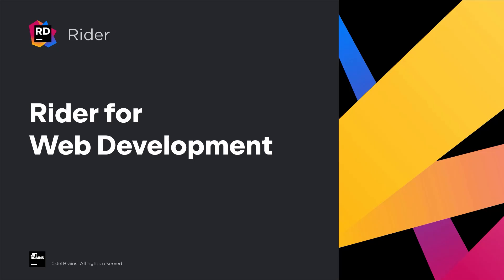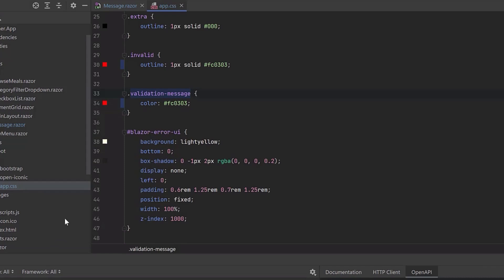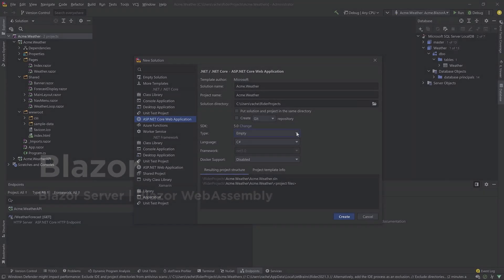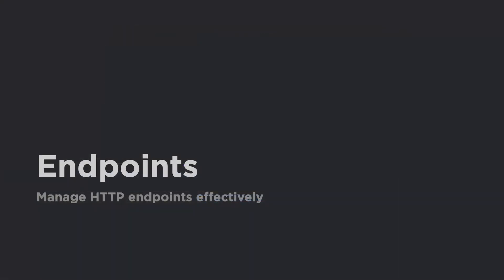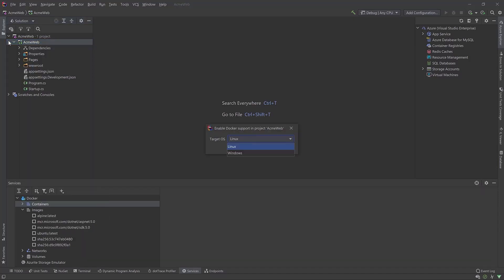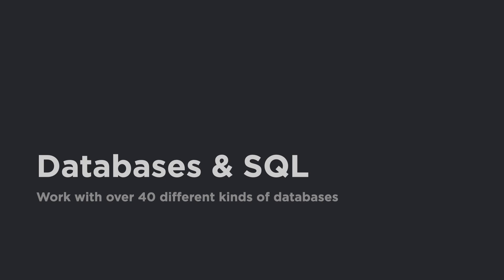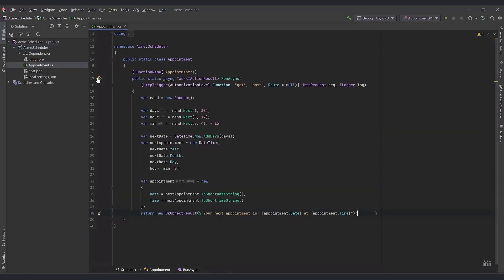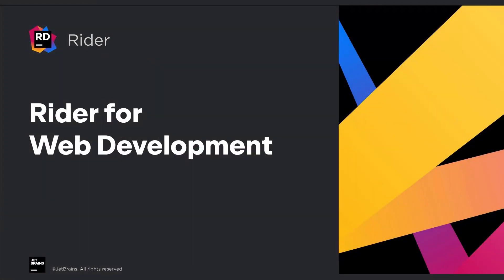Full-stack web development in Rider: develop ASP.NET and ASP.NET Core applications in one place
Rachel Appel, a Developer Advocate at JetBrains, gives a tour of Rider’s web development features. Rider is a fast, powerful cross-platform .NET IDE based on the IntelliJ platform and ReSharper. It bundles tools for web development and database support so that you have everything you need to develop both classic ASP.NET and ASP.NET Core applications in one place.

0:00 Introduction
0:26 Cross-language navigation and refactoring
1:00 Smart JavaScript assistance
1:38 Blazor support
2:06 Debugging
2:34 Endpoints
3:16 Docker and containers
4:05 Databases & SQL support
4:40 Could technologies (Azure / AWS support)
5:17 NuGet package manager